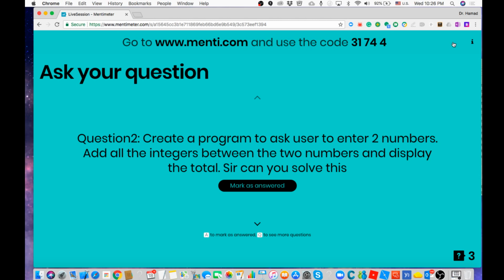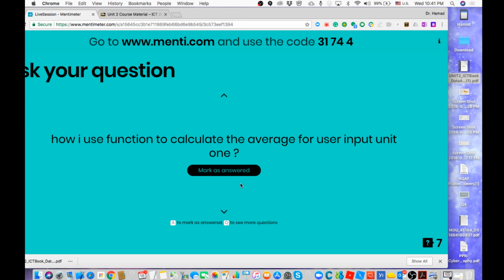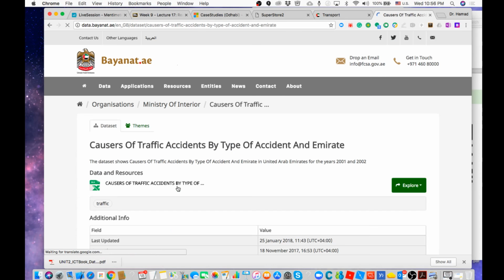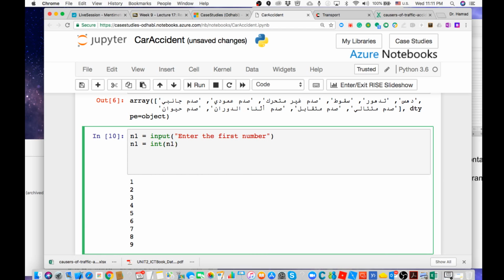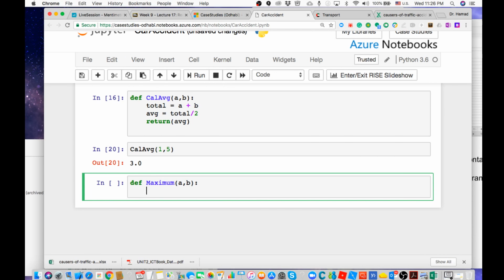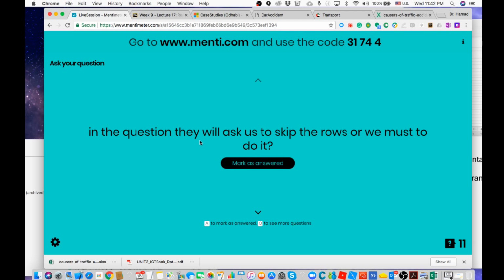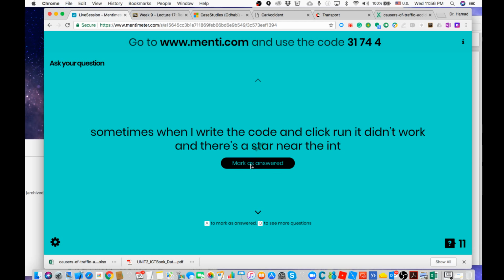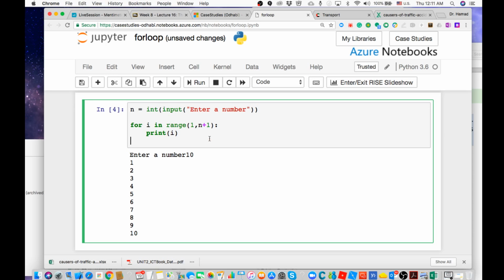Python and Pandas Q&A April 18